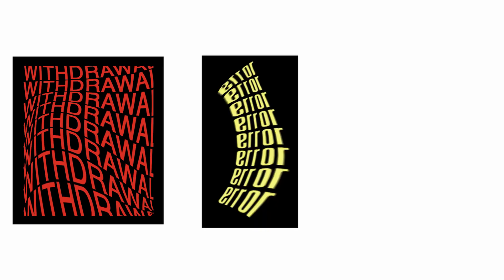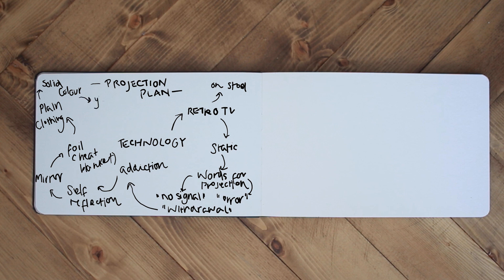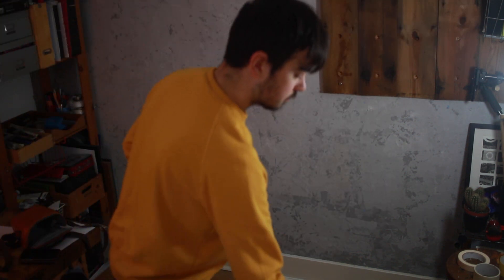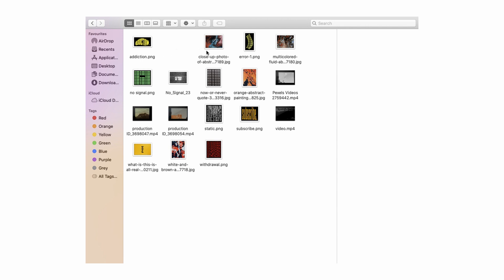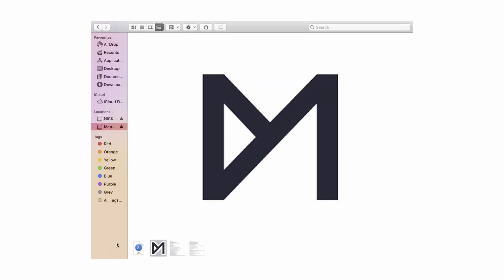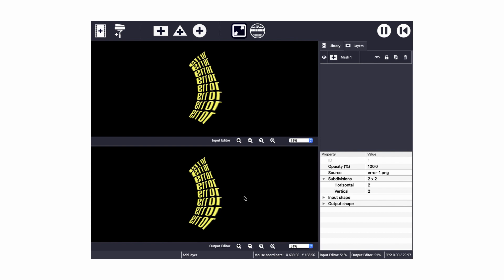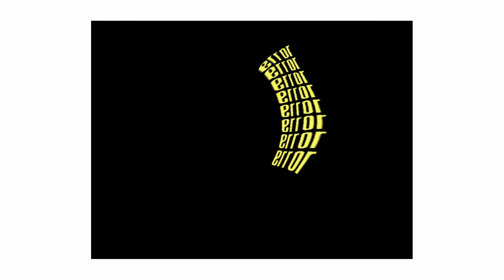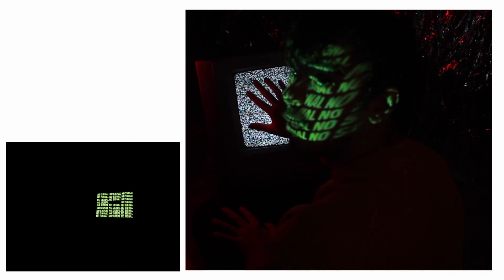ULTIMATE GUIDE: PROJECTOR PHOTOGRAPHY | CREATIVE SELF PORTRAIT PHOTOGRAPHY AT HOME | How to Tutorial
Ever wanted to do creative self portrait photography at home? In today's video I am going to be showing you how to do projector photography alongside a beginner's guide to projection mapping tutorial. This video takes you step by step, from coming up with the narrative and themes to setting up and the ins and out of projection mapping, as well as the process behind my self portrait shoot - using just my camera and a tripod! If you are stuck at home in need for some quarantine photoshoot ideas, this video with a DIY approach will give you many creative self portrait photography ideas that you can complete in your bedroom at home!

Narrative/Themes & Props/Set/Outfits - 1.55
Setting up the Background, Camera & Projector - 4.54
Projection Material - 7.37
Creating Text Designs in Photoshop -  8.25
Beginner's Guide to Projection Mapping using 'MapMap' - 11.00
The Shoot and my Process - 13.18

- v i d e o  +   e d i t i n g   e q u i p m e n t  -

- Canon 700D + 22mm
- RODE VideoMicro

"City of Angels", "Doing Just Fine", "Visions", "I Found Me" & "In My Clouds"

Links to a couple of projectors:
- APEMAN Portable Mini Projector
- BOMAKER 6500 Lux Native 1080P Projector